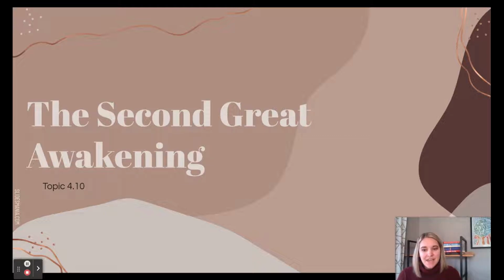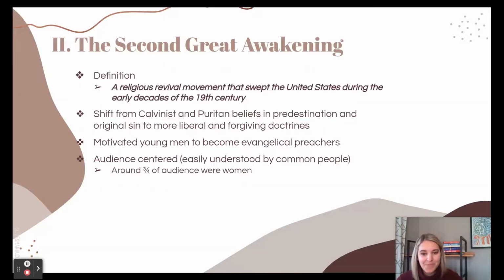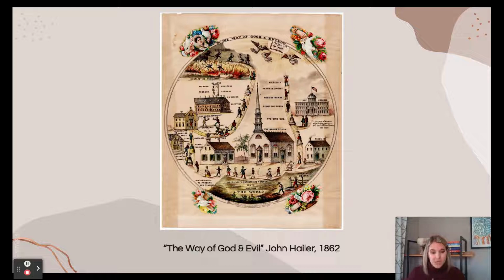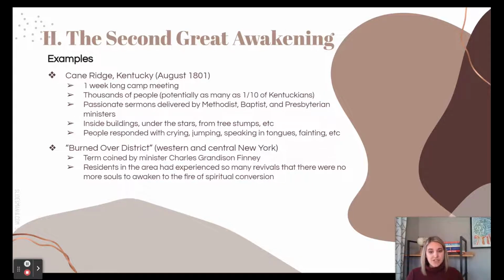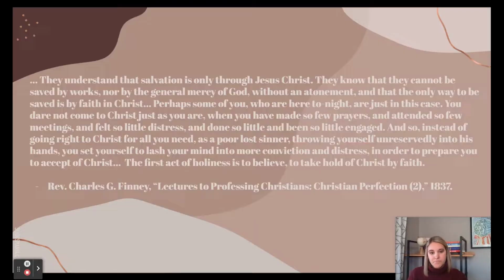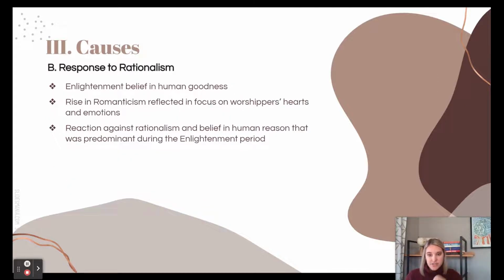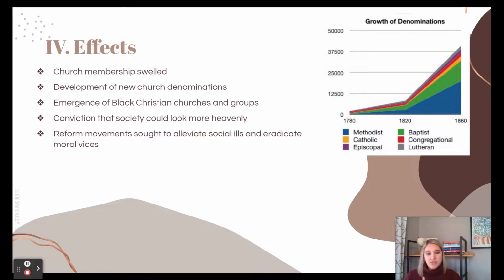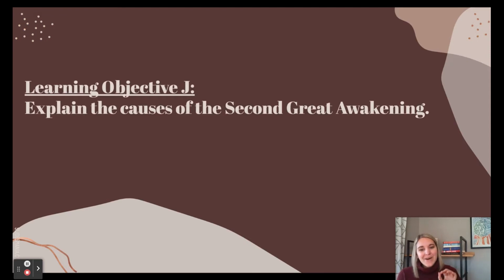The Second Great Awakening (APUSH Topic 4.10)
This video explains the context for the religious movement known as the Second Great Awakening. It provides a definition of the movement and an explanation of various aspects including changes from Calvinist and Puritan beliefs, the "burned-over district," itinerant preachers, camp meetings, and Cane Ridge. It discusses the causes of the movement and it concludes by briefly introducing the effects including the rise of new denominations, the emergence of Black churches, and reform movements.